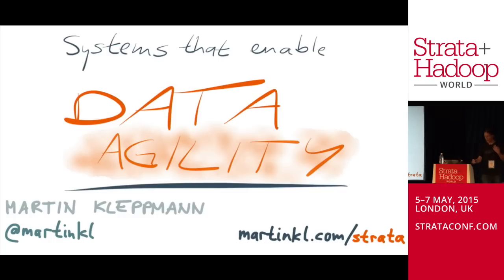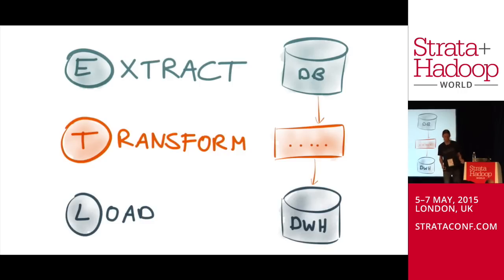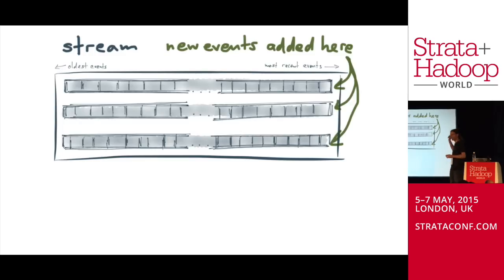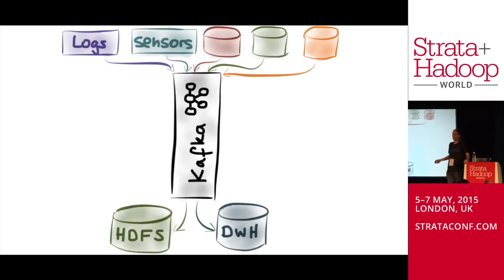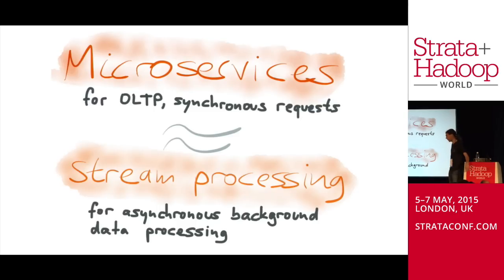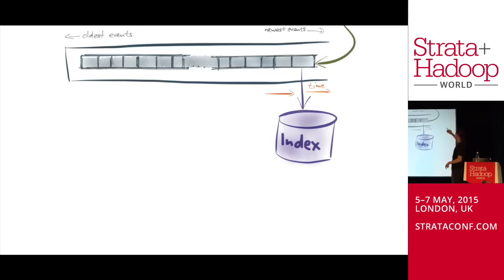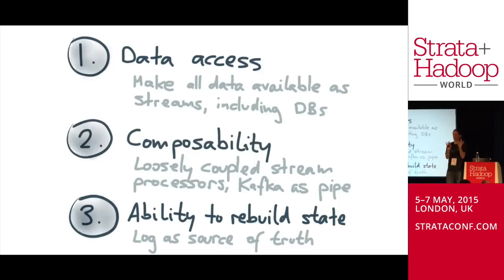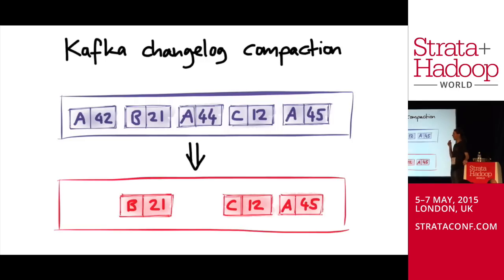Systems that enable data agility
Talk given at Strata + Hadoop World, London, 6 May 2015.

Abstract:

Congratulations, you’ve got a lot of data! Now what? How do you enable your organisation to create value from that data? What tools do your data scientists need in order to create data-driven products? How do you empower your teams to experiment, to innovate, and to be agile in response to customer needs?

In this session we will discuss LinkedIn’s approach to solving these problems, and the open source tools that were created at LinkedIn to support data agility in a large organisation. The approach boils down to a few simple ideas:

1. Make all data available centrally, in real time. If it’s too difficult to access data across silos, you can’t derive value from it. For this purpose, LinkedIn created Apache Kafka, which can be the data exchange backbone of your organisation.

2. Make it easy to analyse and process that data. You’ve hired smart people, now empower them to easily try out new ideas for data-driven products, and rapidly get them into production if they are good. To support this, LinkedIn created Apache Samza, a stream processing framework that provides powerful, reliable tools for working with data in Kafka.

Since Kafka and Samza are open source, you can apply these lessons and start implementing your own agile data pipeline today. In this talk you’ll learn about:

- How Kafka and Samza reliably scale to millions of messages per second
- What kinds of real-time data problems you can solve with Samza
- How Samza compares to other stream processing frameworks
- How data streams support collaboration between different data science, product and engineering teams within an organisation
- Lessons learnt on how to move fast without breaking things